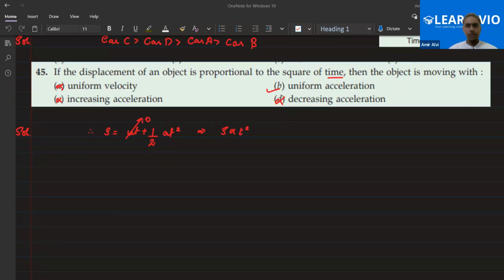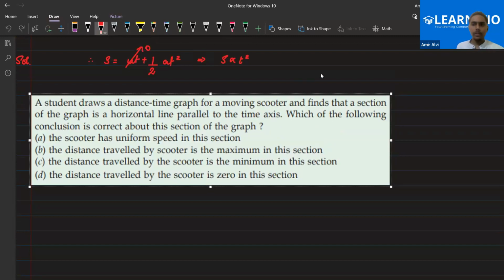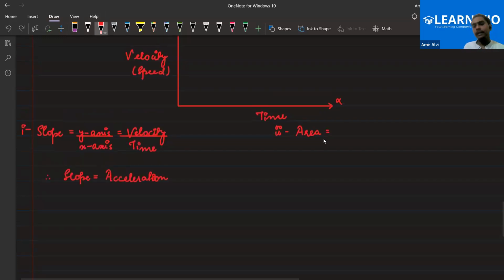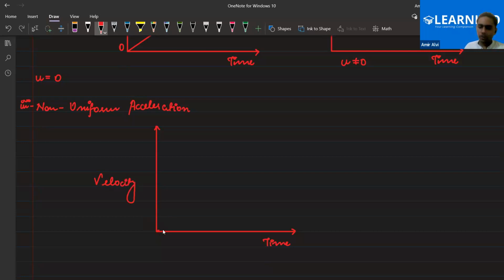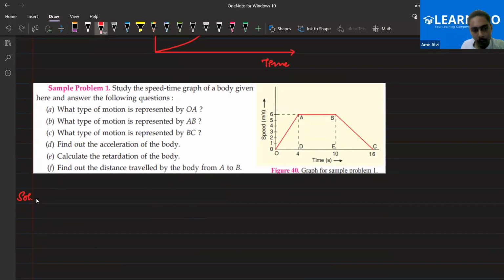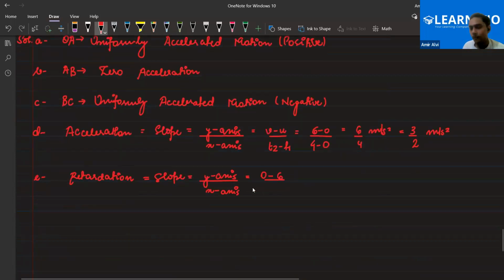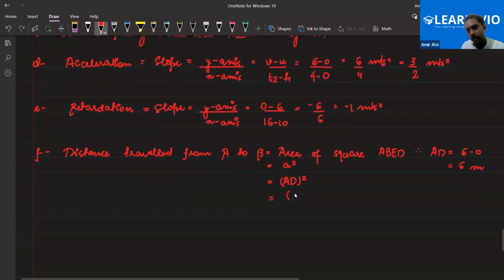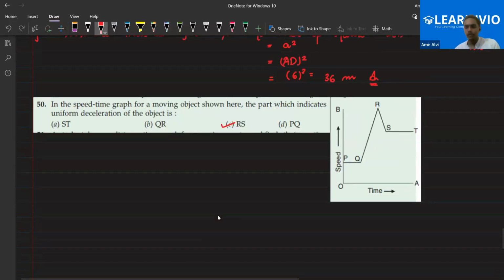Learnivio | Physics Lect 9th CBSE P2 22-07-2024